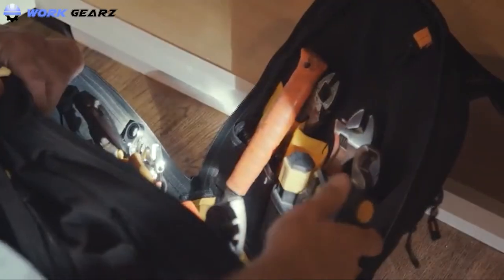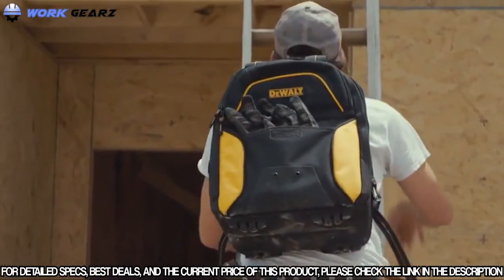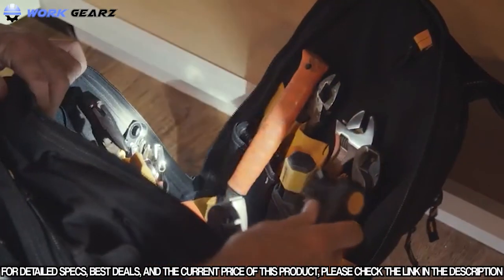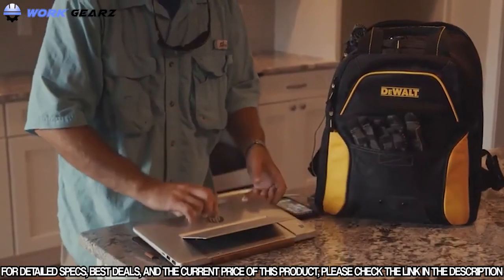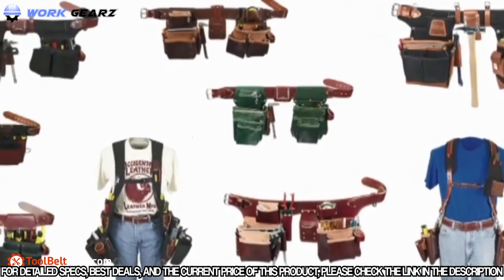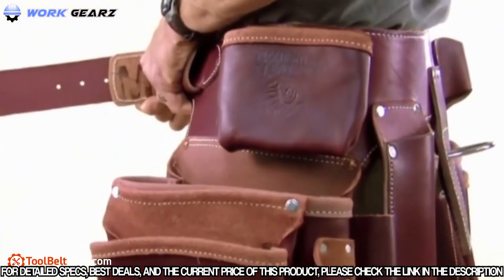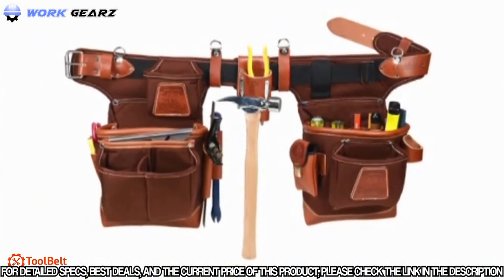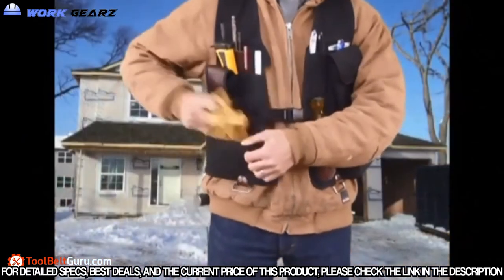Top 10 Best Gadgets for Electricians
✅ 1. Klein Tools 11063W Wire Cutter
✅ 2. DEWALT DGCL33 33-Pocket Lighted USB Charging Tool Backpack
✅ 3. Bosch Power Tools Drill Kit
✅ 4. Occidental Leather 5590 LG Commercial Electrician's Set
✅ 5. Calculated Industries 5070 ElectriCalc Pro Electrical Code Calculator
✅ 6. RAK Magnetic Pickup Tool with LED Lights
✅ 7. Magnetic Wristband for Holding Screws
✅ 8. Klein Tools CL800 Digital Clamp Meter
✅ 9. Ironclad General Utility Work Gloves GUG, All-Purpose
✅ 10. Crimping Tool For Insulated Electrical Connectors

Choosing the right gadgets for electrician mean you can save your time and do work more efficiently. We have complied the list of top gadgets for electrician to help you in your quest for the right one. Without further adieu lets get started.